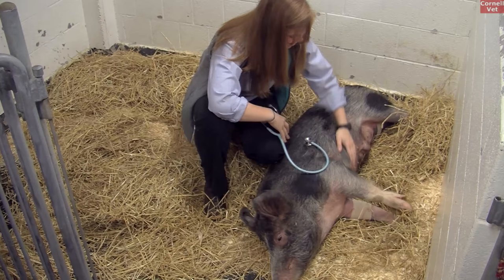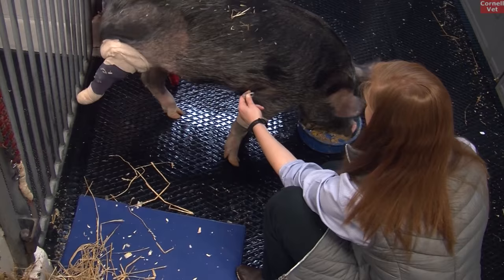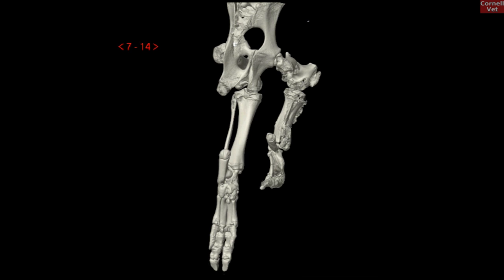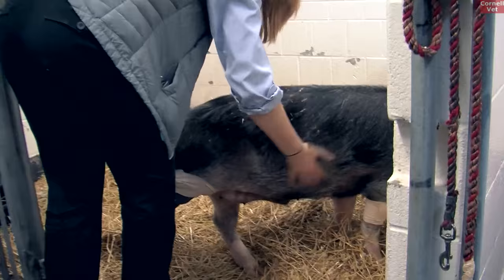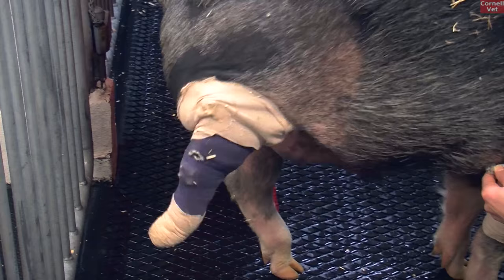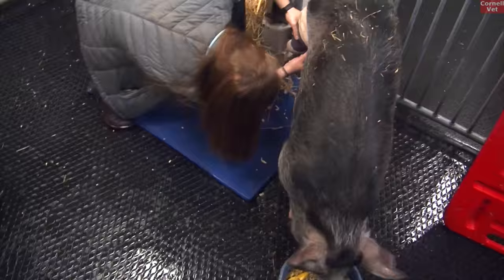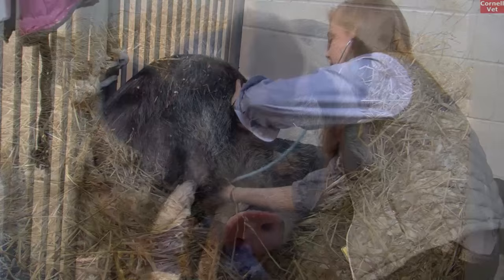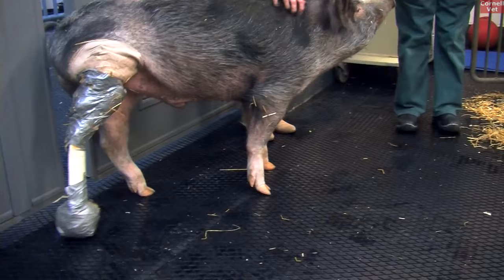This Little Piggy Went to Cornell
Mouse the pig and more than 200 other animals were rescued from the farm of an unlicensed butcher in Orange County, NY. In addition to unspeakable filth and lack of food and water, Mouse suffered from a broken leg that had healed so crookedly, it wasn’t usable. Mouse was brought to the Nemo Farm Animal Hospital at Cornell University for evaluation and treatment. He can get around on three legs now, but he will need four legs to support his adult weight of 350 pounds.